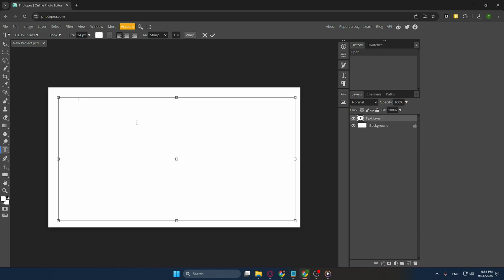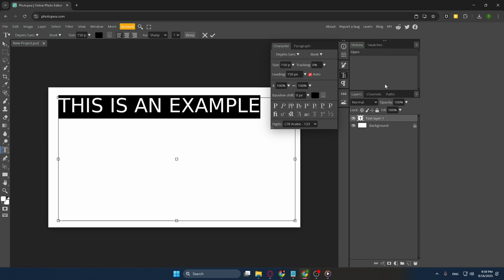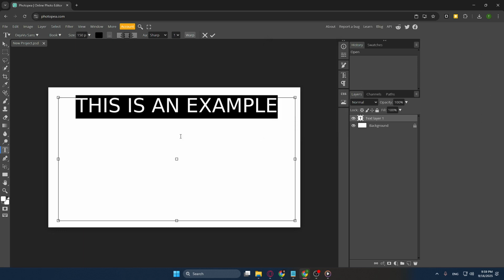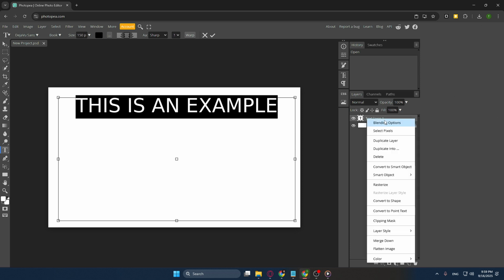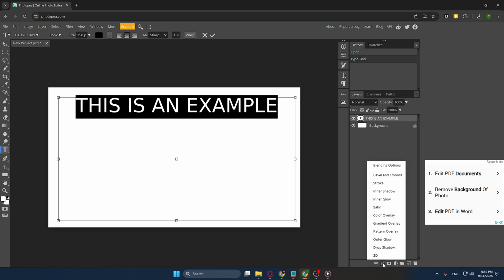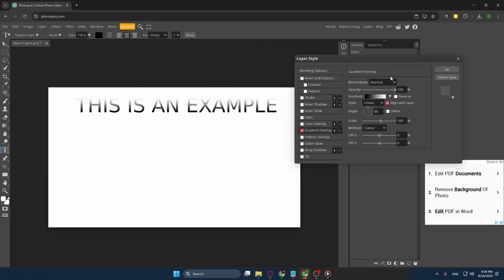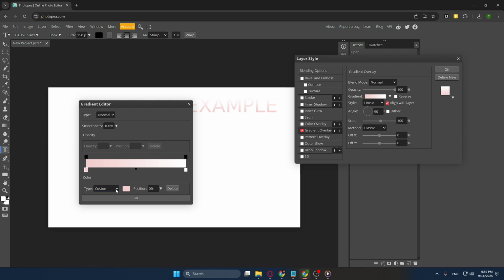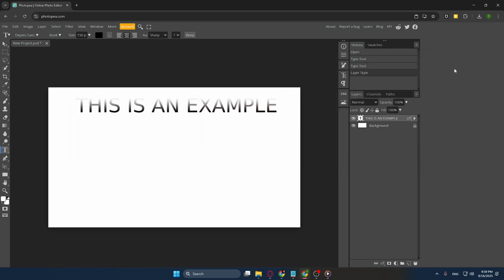How To Make Text Gradient In Photopea [2026 Guide]